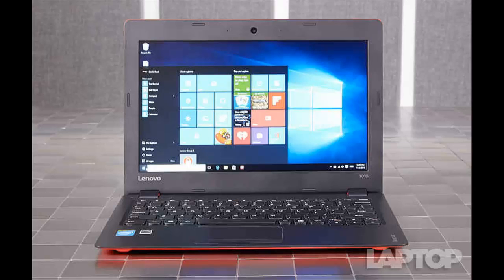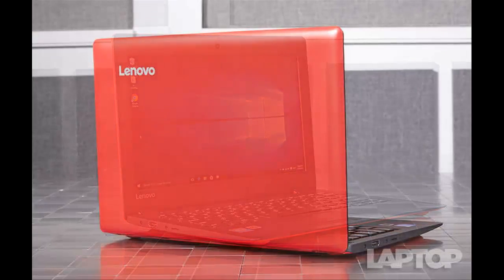Lenovo Ideapad 100S Full Review and Benchmarks